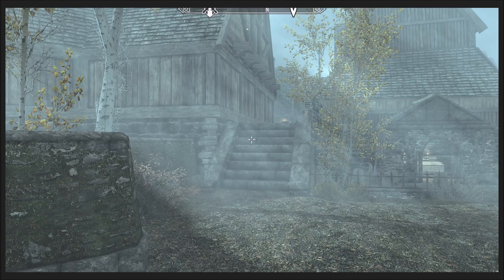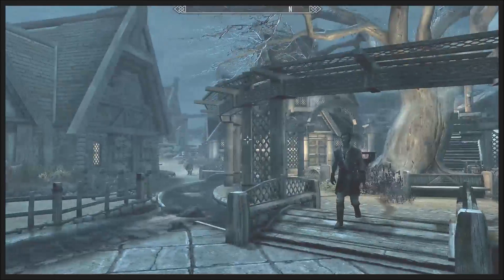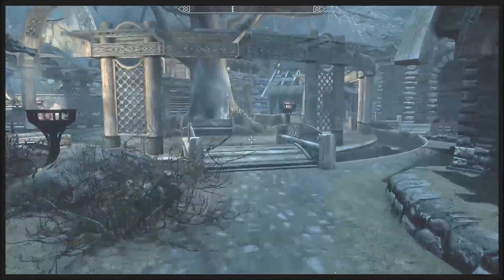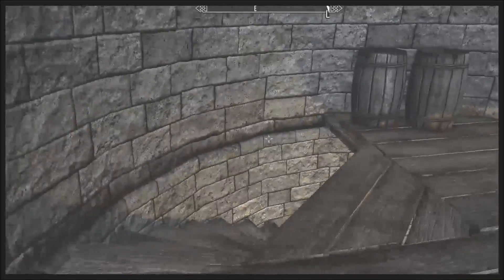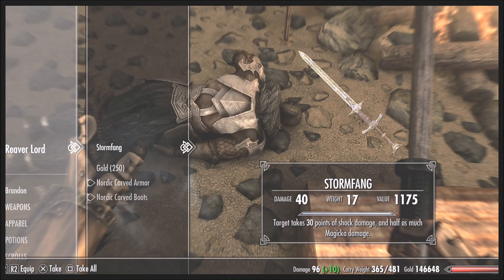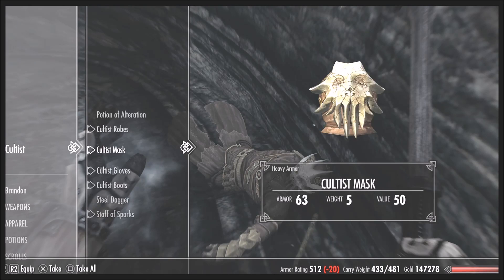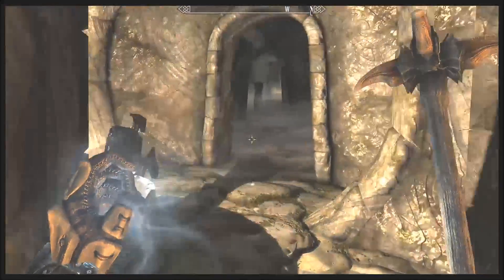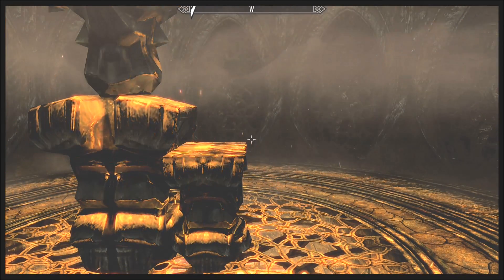Skyrim Pro Patch 1.06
This is the PS4 pro patch 1.06 for Skyrim remastered.  It has a slight graphics improvement.  I would put it at about the middle when compared to all pro patch games as far as improvement.  Loading times seem to be a bit faster and FPS seems to be much more solid.